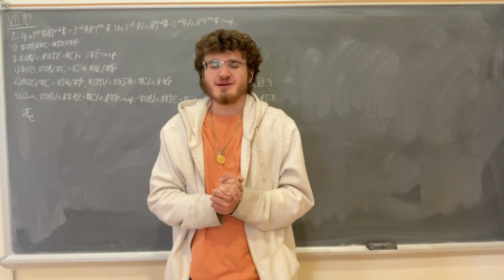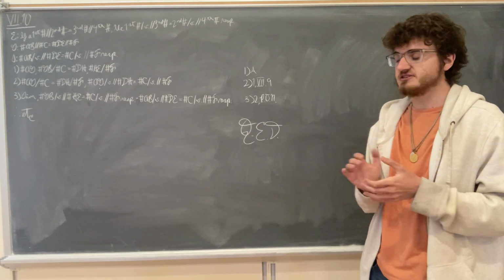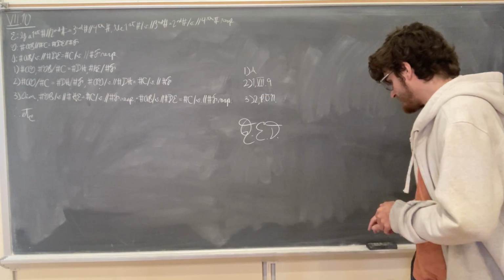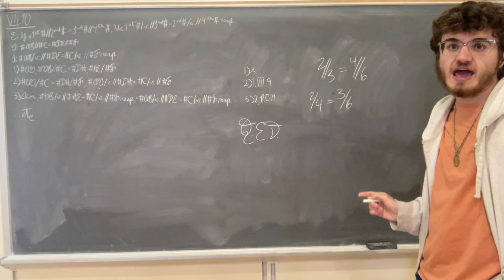Euclid's Elements, Book VII, Proposition 10 (VII.10)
"If a number be parts of a number, and another be the same parts of another, alternately also, whatever parts the first is of the third, the same parts of the same parts will the second also be of the fourth."